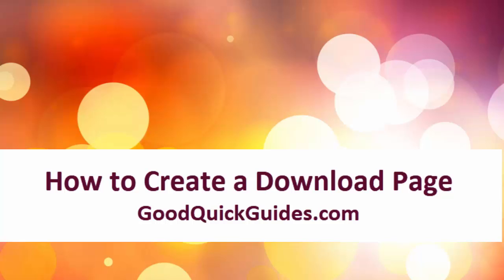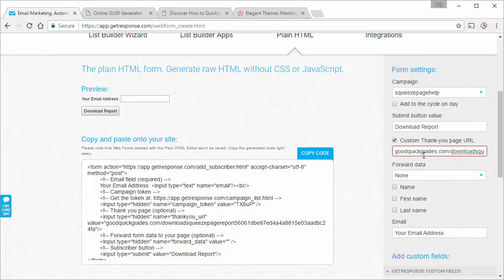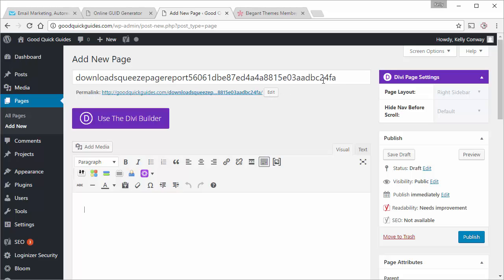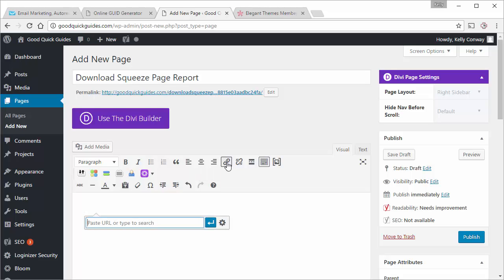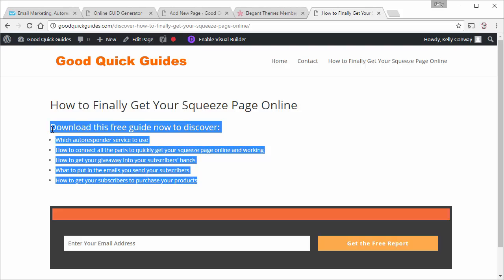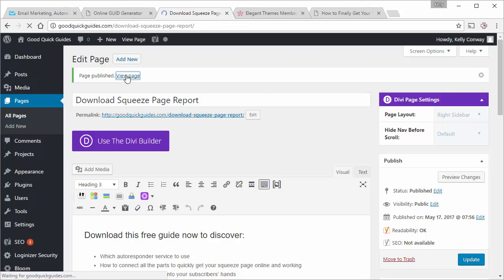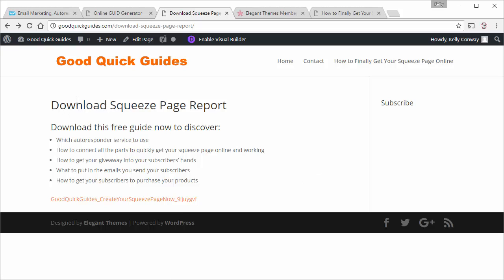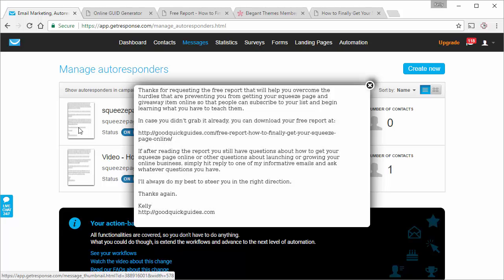How to Quickly Create a Download Page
- After you've created a squeeze page that will let subscribers opt-in to your autoresponder list, you'll next need to create a page where you'll send those people to download your giveaway item.

In keeping with this introductory series, in this video I show how to quickly create the download page that will both remind your new subscriber what they're getting and why they want it, and also let him or her download it from your website.